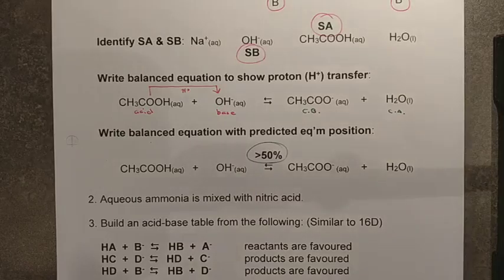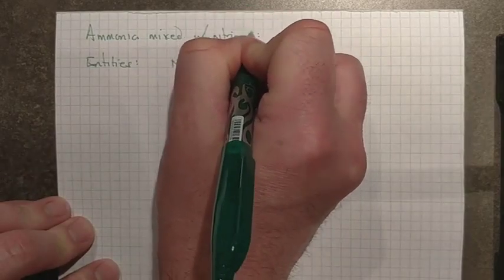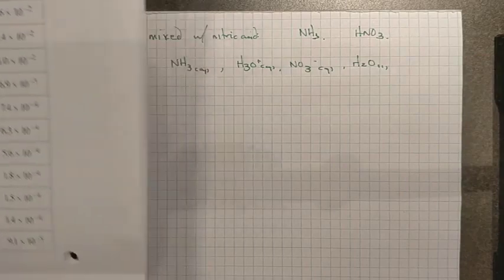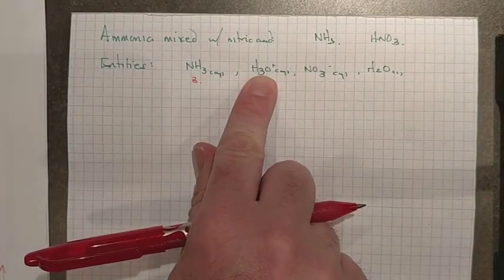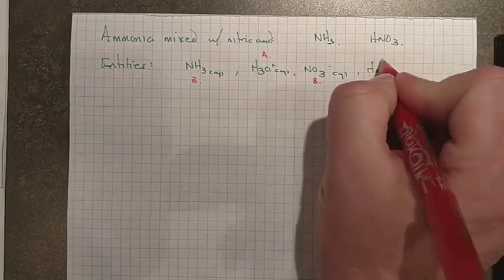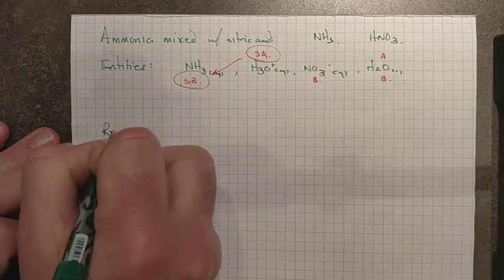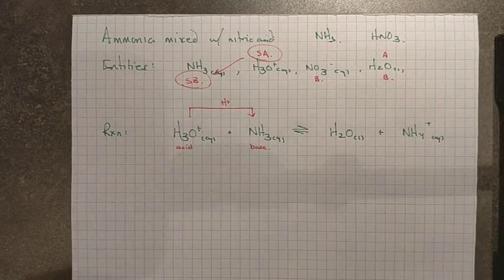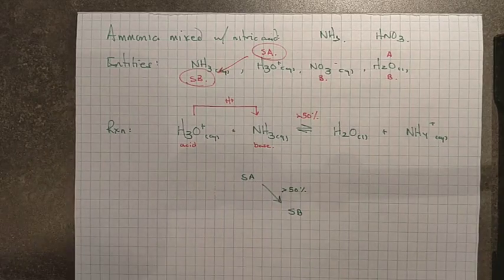Chapter 16.2 Lesson 2 Part 3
The 5-step method to predict Bronsted-Lowry acid base reactions.